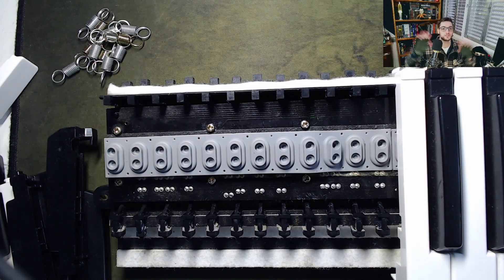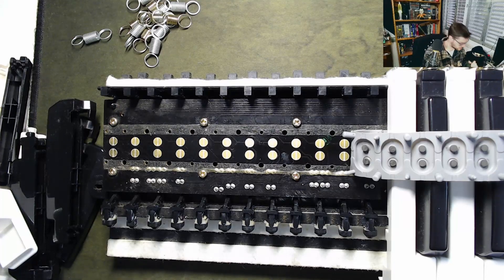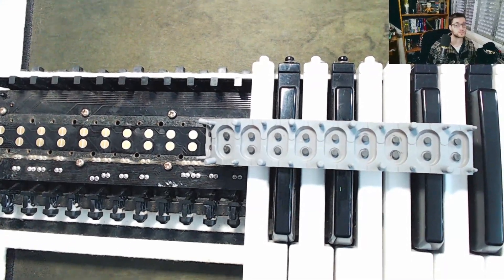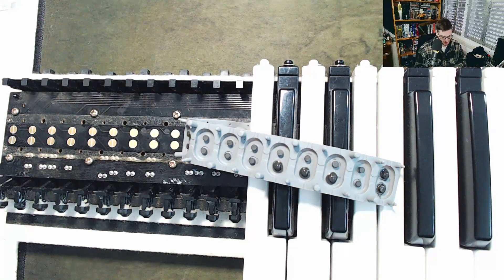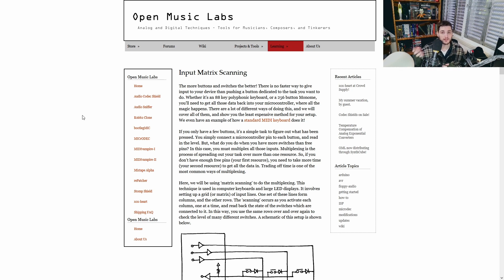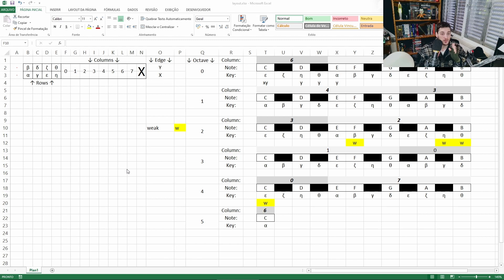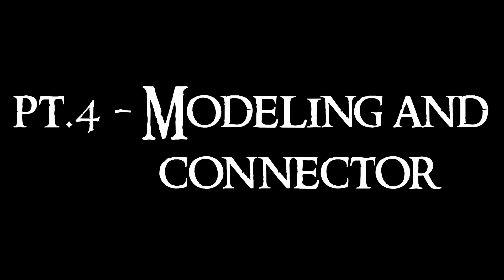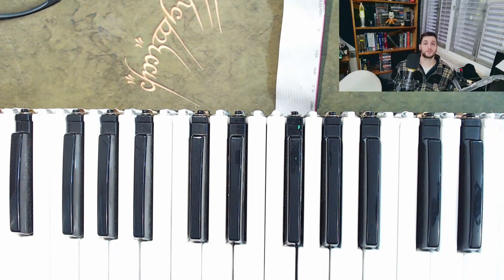Mad Synth #2 Clean, fix, map, measure and model your keyboard!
Addictive synthesis episode two

 I was wearing 2 socks, 2 pants and 2 jackets to record this video. And yup, it's still
Brazil as far as I remember. In this video I'm gonna show everything related to the
keyboard side of the project, how to clean, fix the contacts and how to map, test and
model the connections. I know I don't demonstrate myself some concepts but I do link
the best reference for you to read and watch. Any questions? Post them bellow!
 In the next video we're gonna use a µCtrlr to read the keyboard with the right timings.
Prepare your ESP32 and breadboard. Hope you guys like this one.

00:00 Intro
01:56 Cleaning
06:20 Repair
11:43 What is a scan matrix
14:18 How to map the pins
16:50 Modeling the internal resistances
20:05 Custom connector
21:29 Ending

Soundtrack: Joint Strike Fighter (JSF 1998 game)
tracks:          Soar, Wave, Cruise & Deep
artist:            Kim Morten Jensen